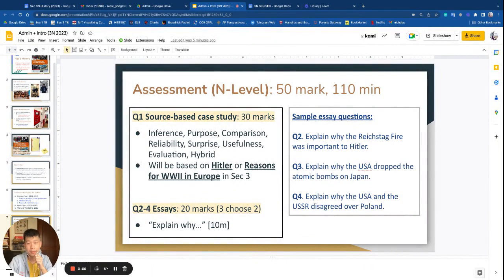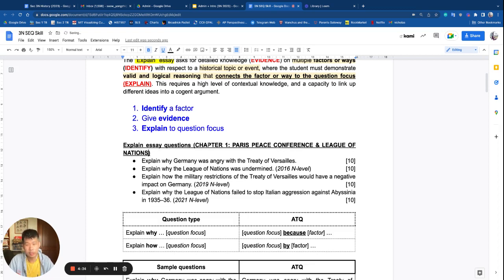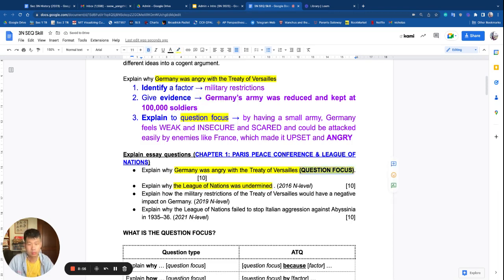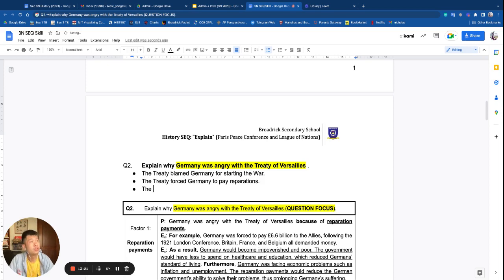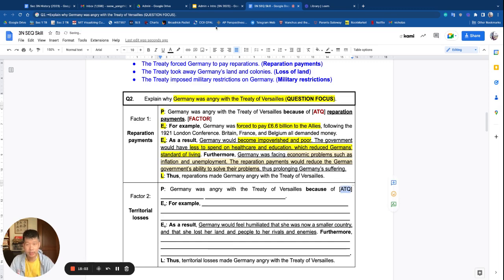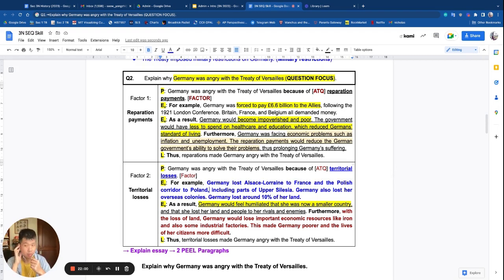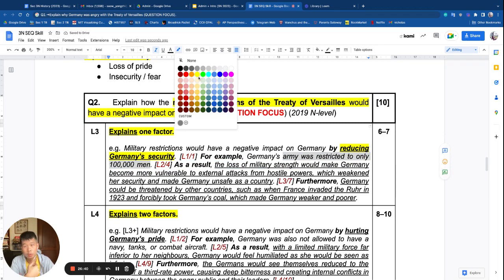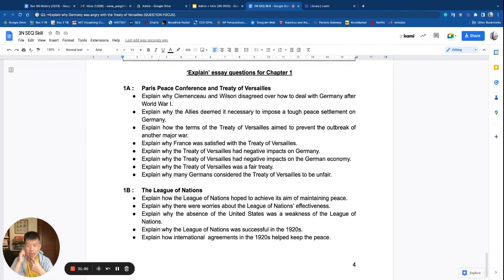Skill: Explain essay (Sec 3G2 History)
Video lesson on the Explain essay skill by Mr Seow for Secondary 3(G2) History students at Broadrick Secondary School. This skill is for the new syllabus (2024 N-level onwards).

Please have your Explain essay worksheet with you.